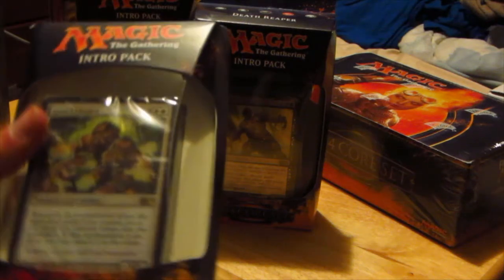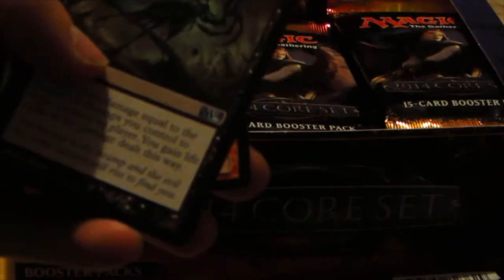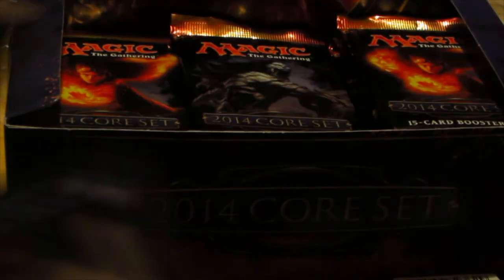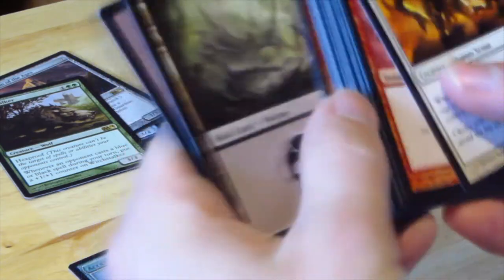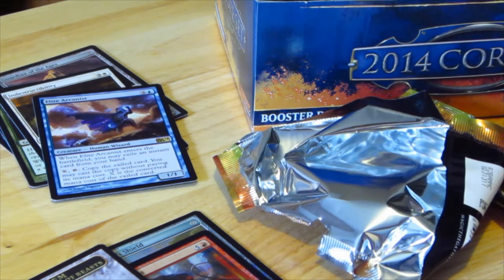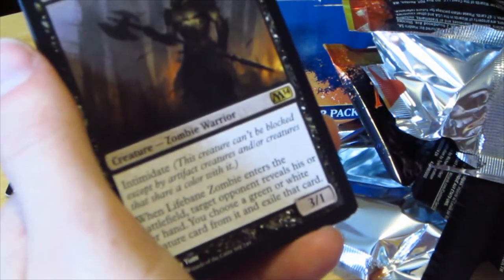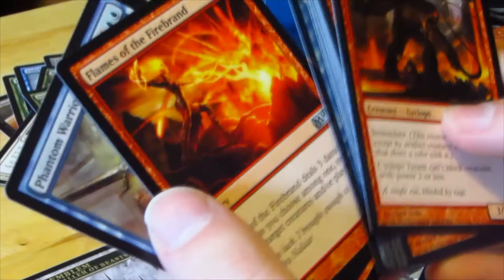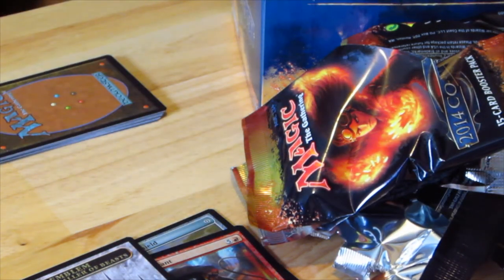Magic: The Gathering Booster Box Opening M14 Can I get an Archangel of Thune? Part 1